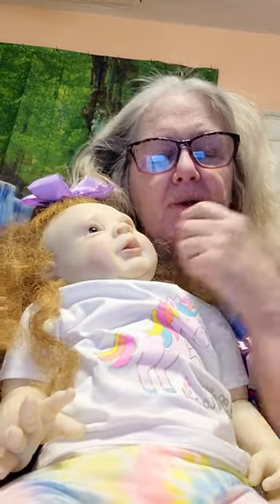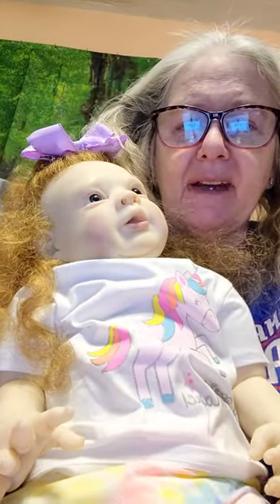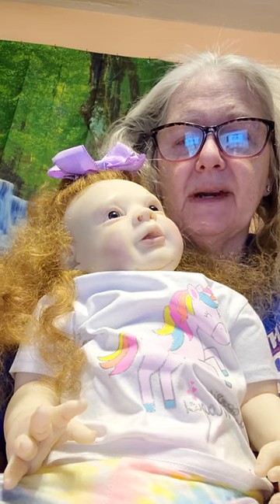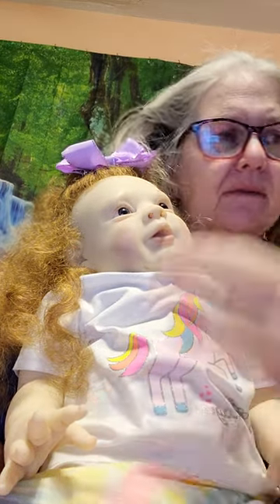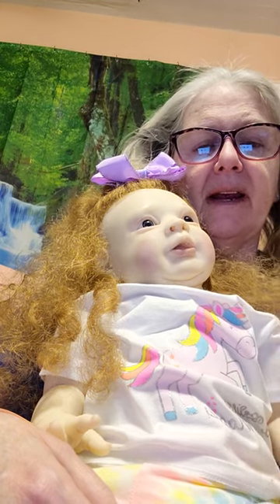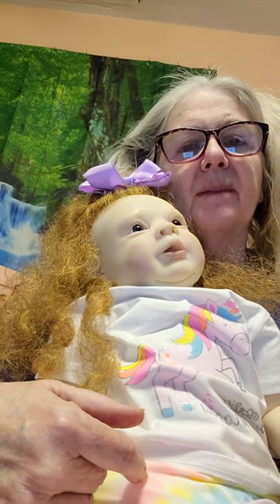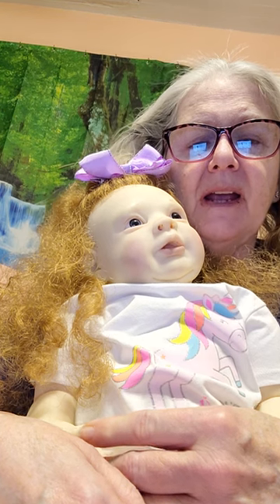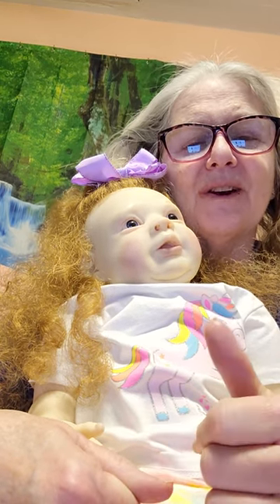Meet Reborn Jamie